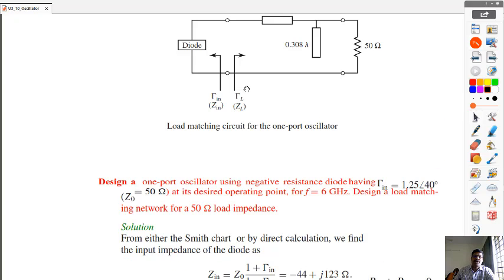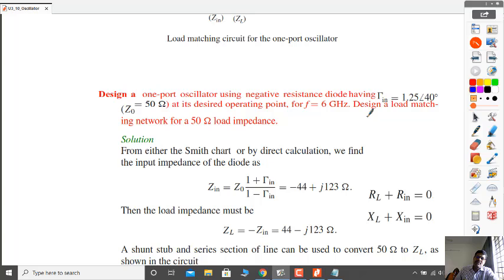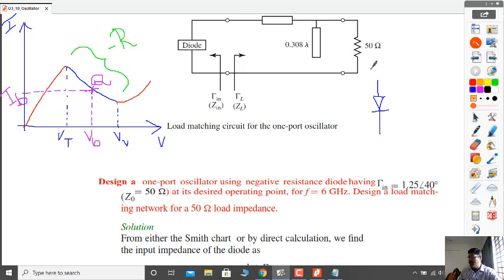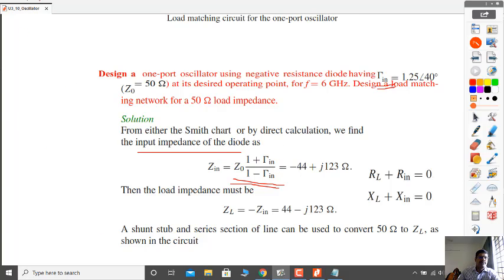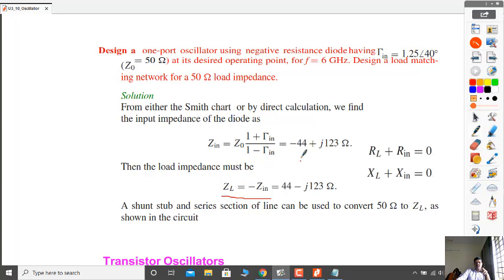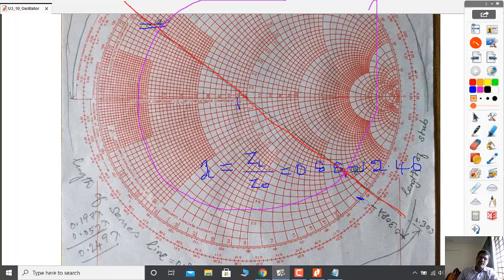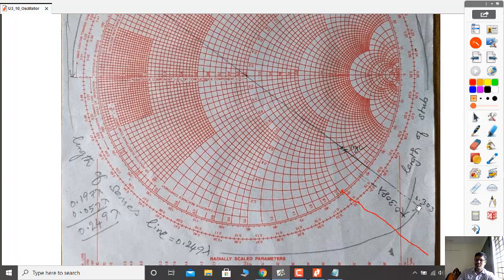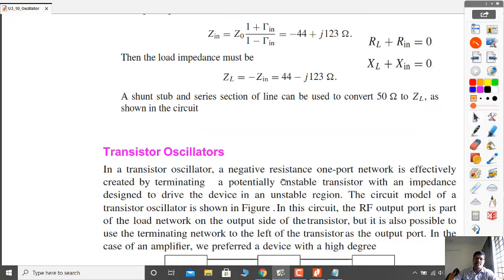One Port Negative Resistance Oscillator Design